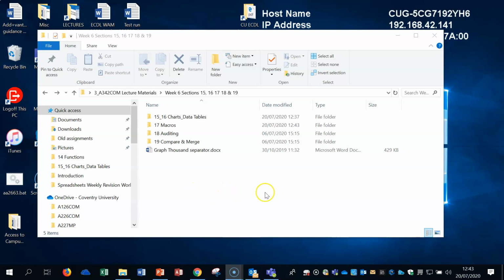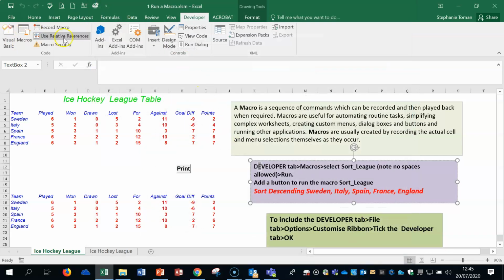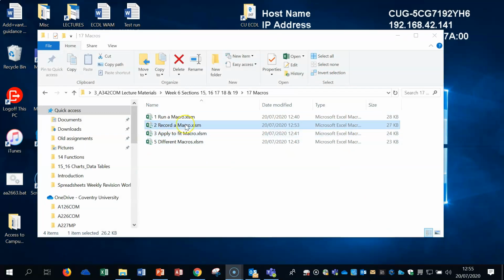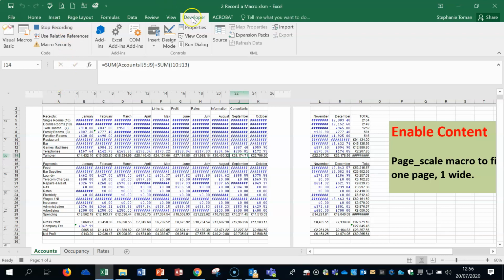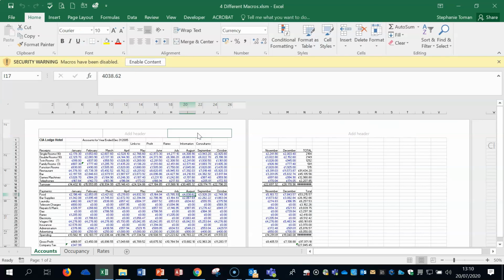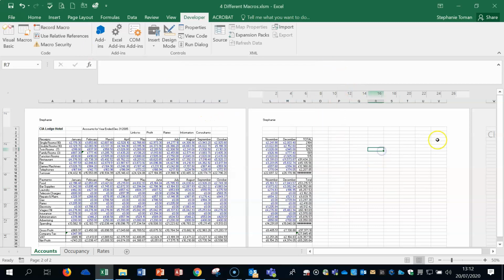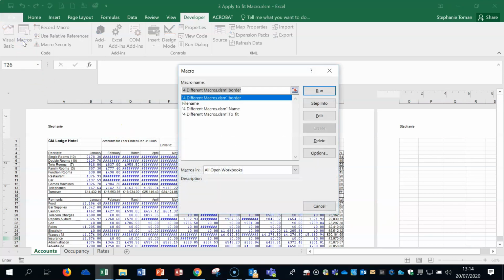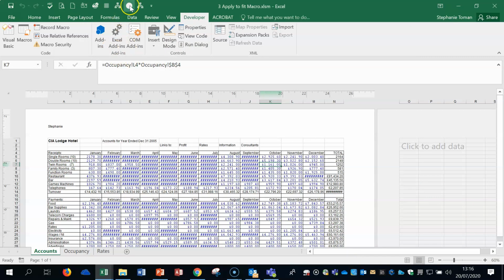ICDL Advanced Spreadsheets Part 16 Macros